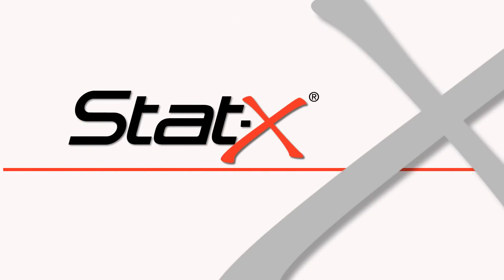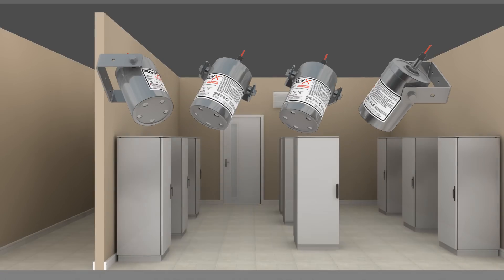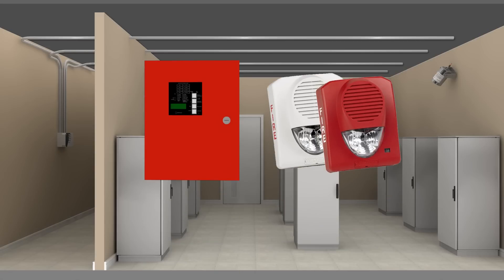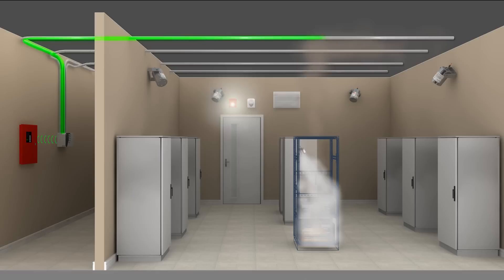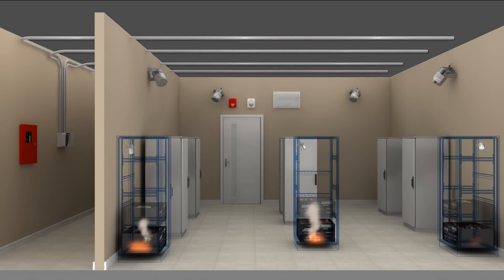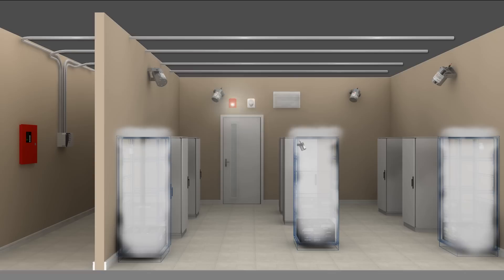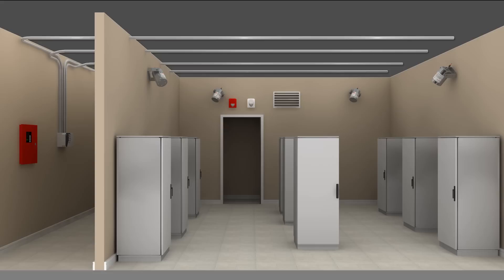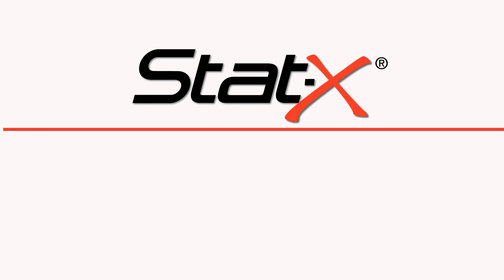Stat-X Fire Suppression Animation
Fireaway hired us to produce this animated video of Stat-X (r) fire suppression technology for global sales.